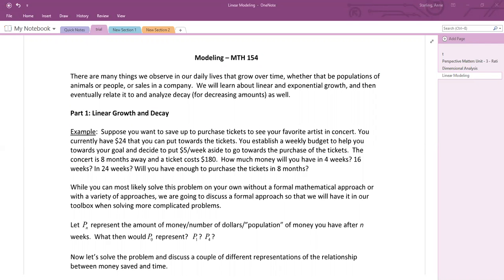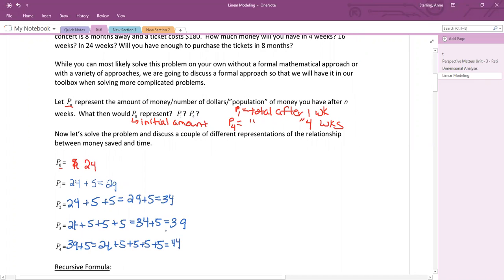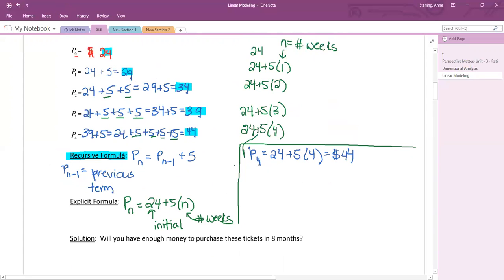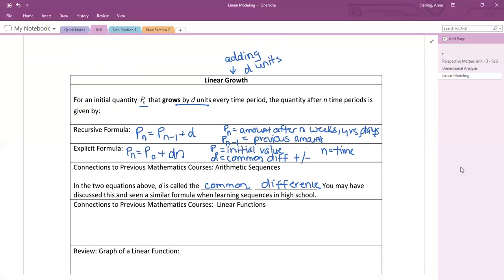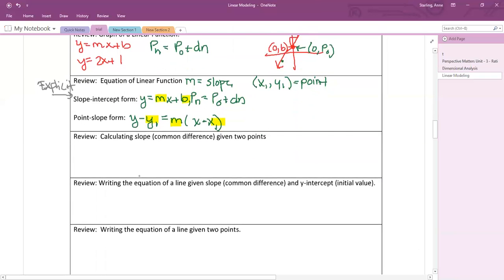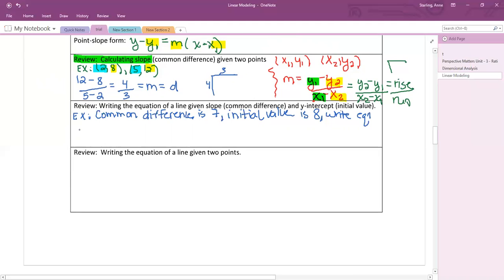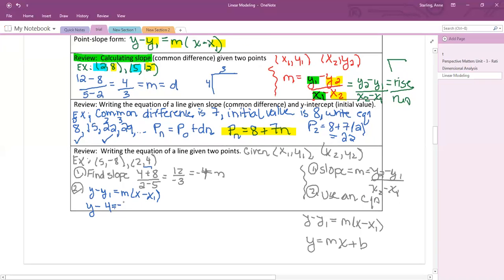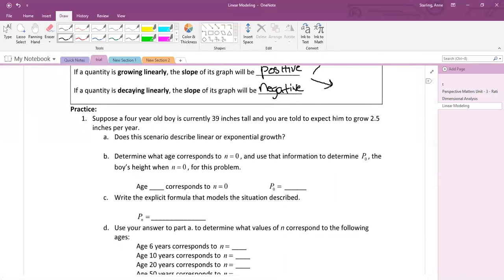Linear Modeling Part 1 notes